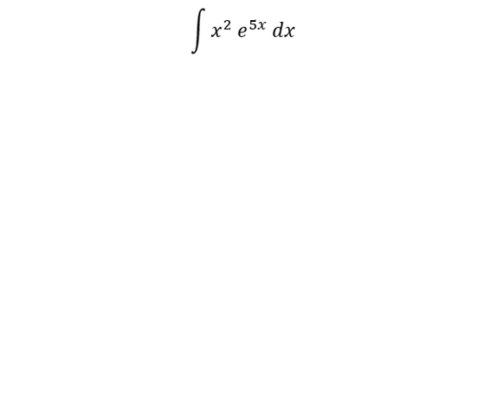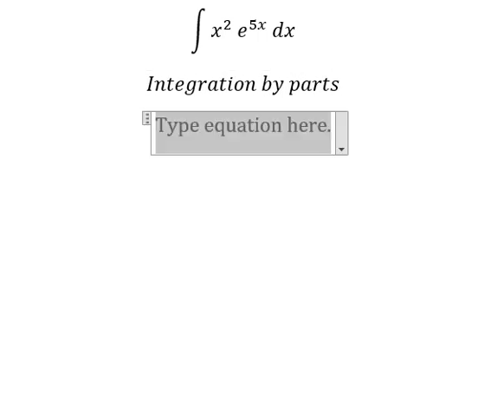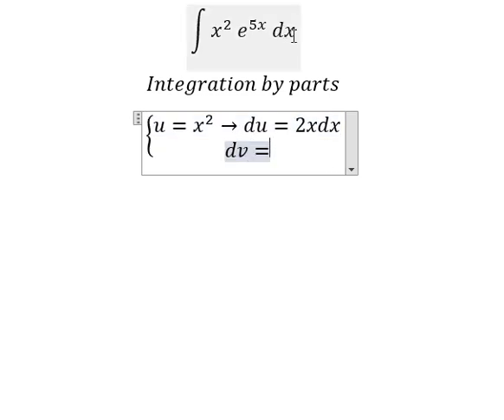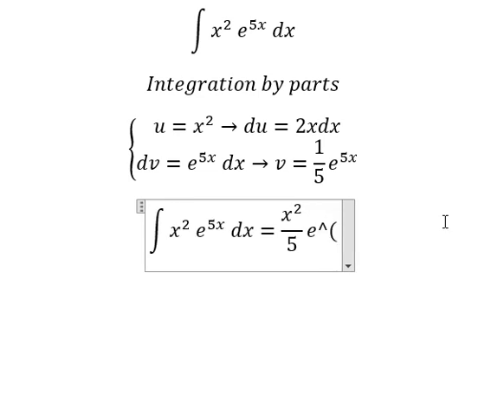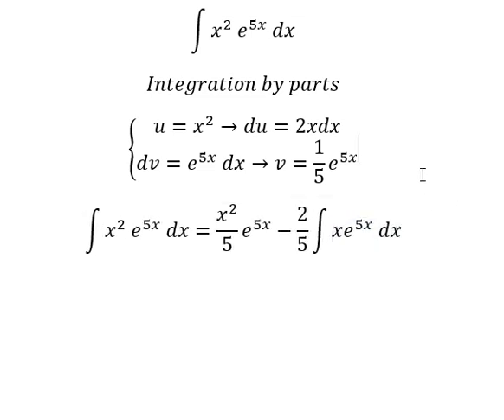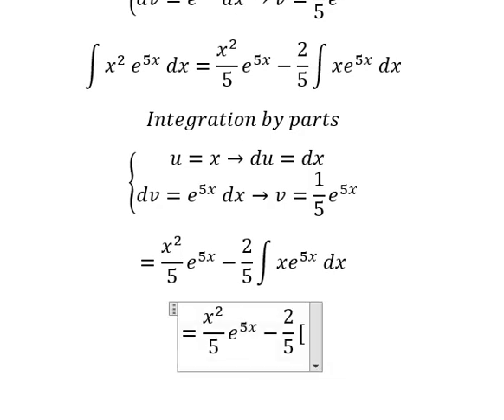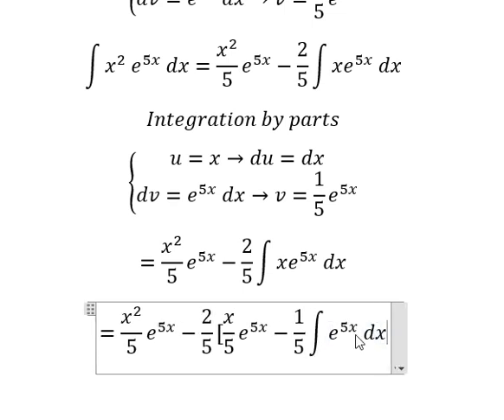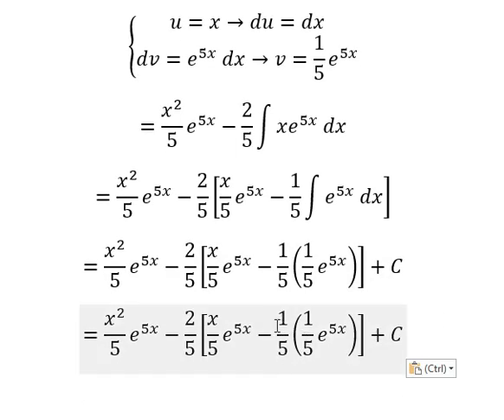Calculus Help: Integral ∫ x^2 e^(5x) dx - Integration by parts - Techniques - SOLVED!!!